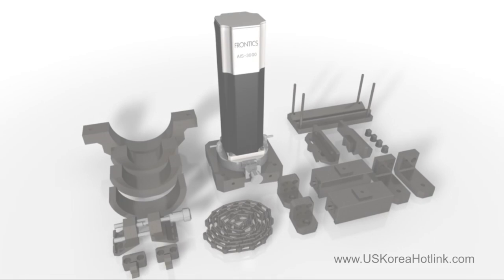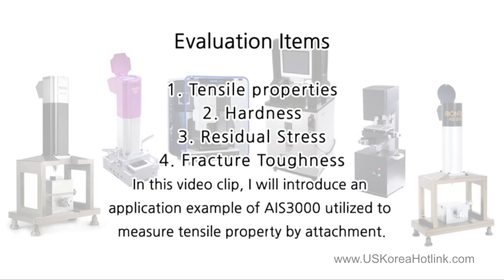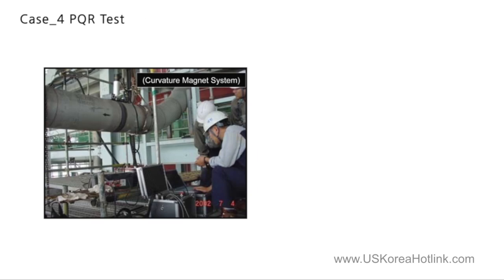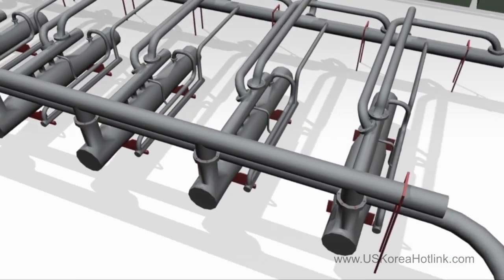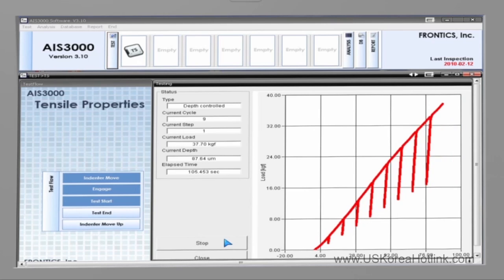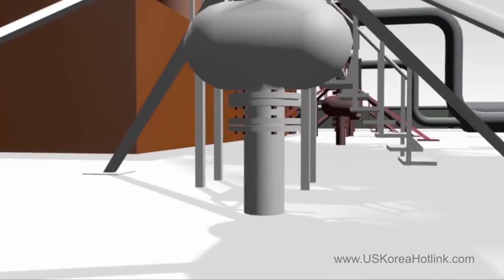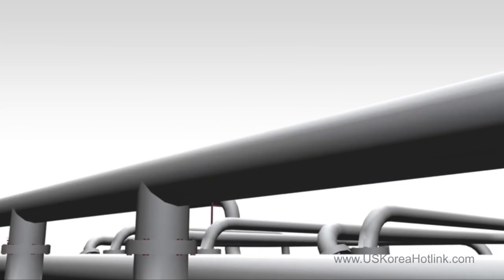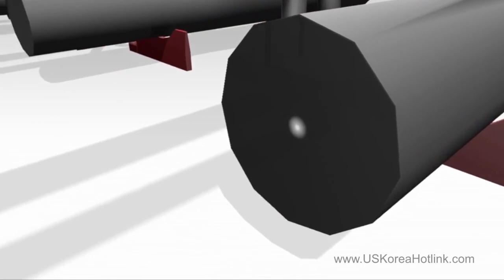NDT- Non Destructive Testing Equipment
Non-Destructive Testing Equipment utilizes IIT (Intrumented Indentation Testing) to provide mobile and accurate analysis of tensile properties, residual stress, elasticity and fracture toughness. The AIS models allow for fast and effective in-field testing without destroying samples.